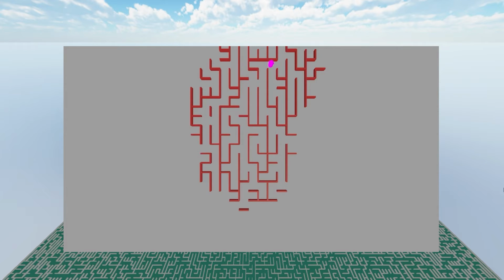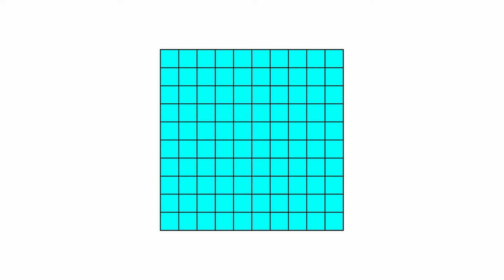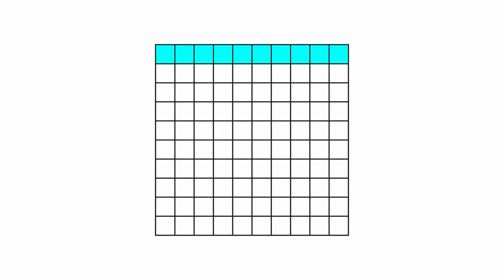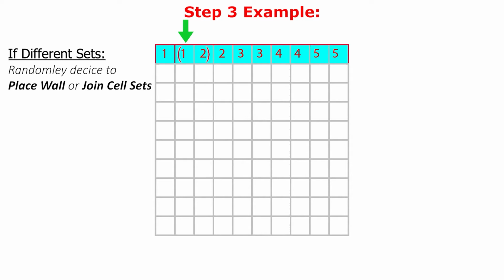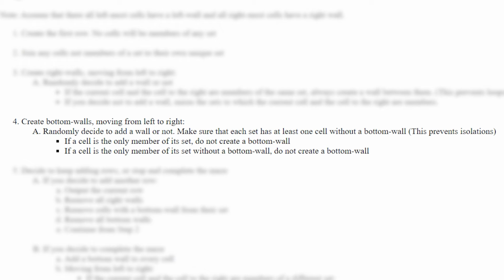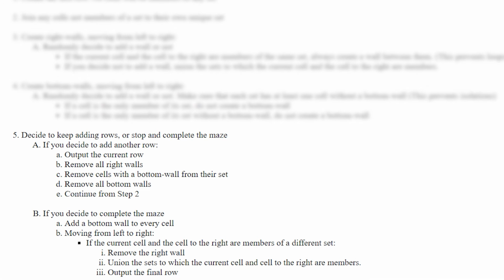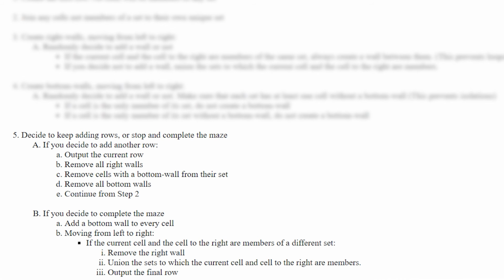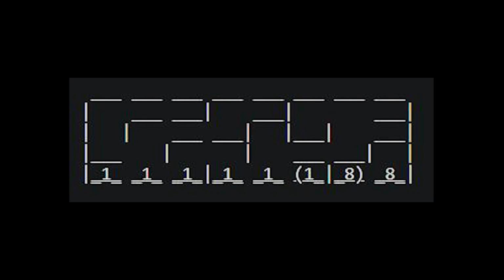Infinite Procedural Maze Generation (Unity), Part 1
This is the first tutorial video in a new series, which will cover infinite procedural mazes inside the Unity game engine. For this specific video, we will only cover an explanation of the Eller's Algorithm, the algorithm we're basing our maze generation off of.

Chapters:
0:00 Intro
0:42 Algorithm Explanation
1:15 Maze Layout
1:46 Step 1
2:31 Step 2
2:55 Step 3
4:43 Step 4
6:01 Step 5 (Continue)
7:17 Step 5 (End Maze)
8:27 Outro